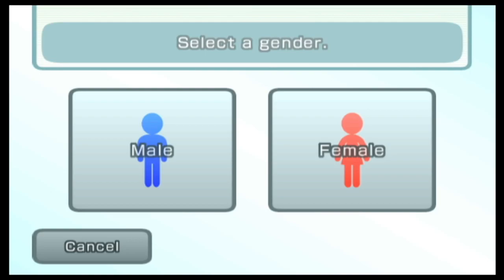How To Make Shinta From WSR/Wii Party